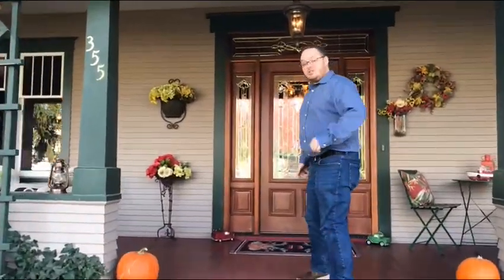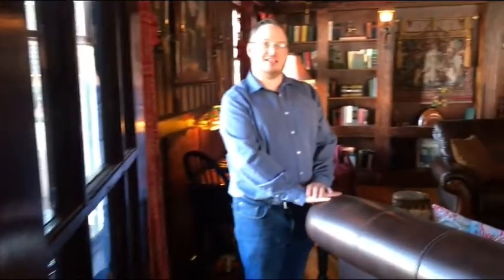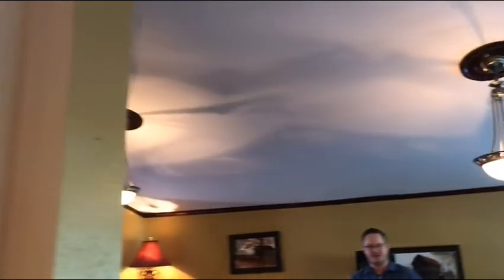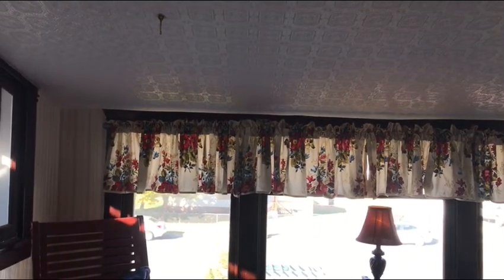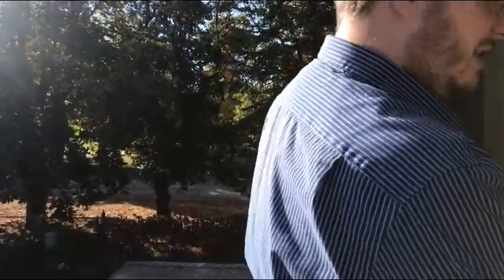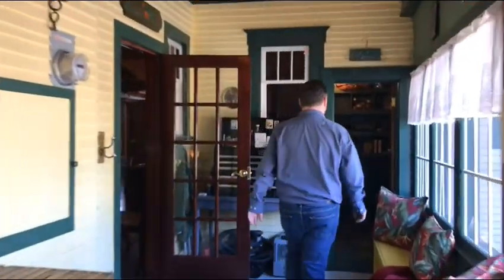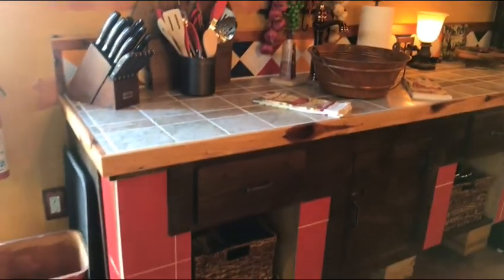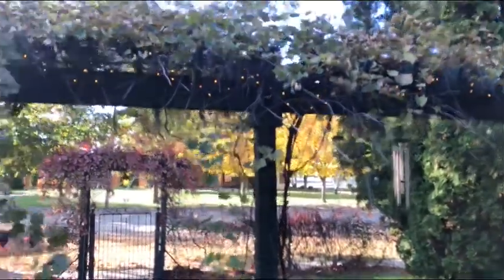355 W Spokane Ave